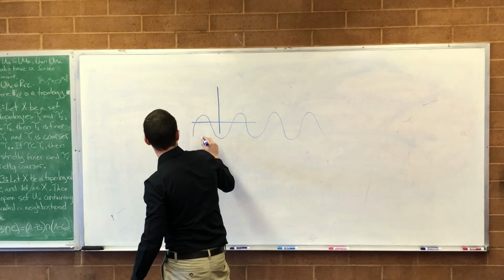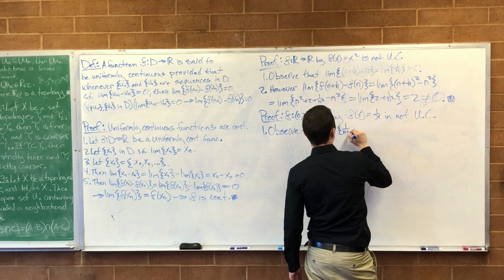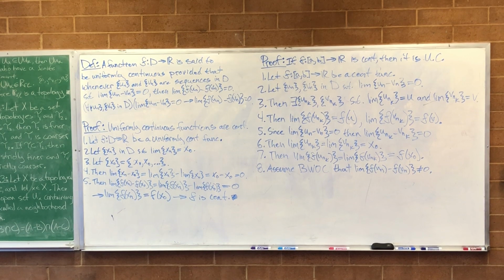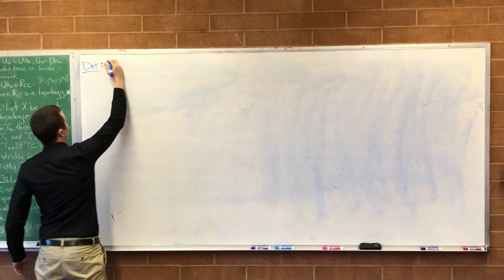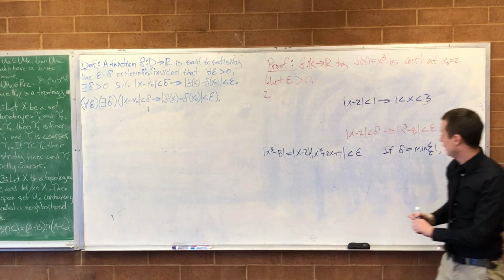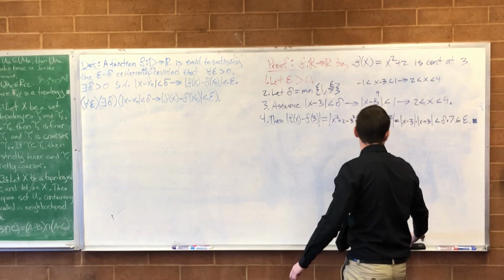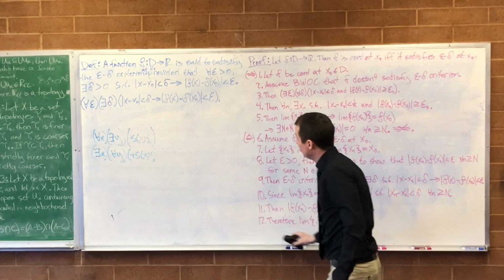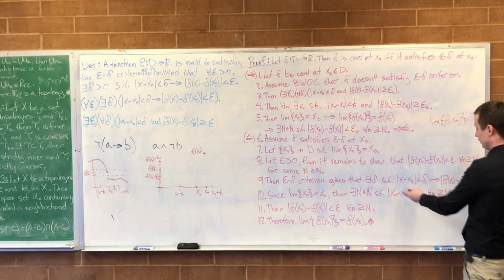Lecture 11 (Real Analysis 2020)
Chapter 3: Continuous Functions
 - 3.4: Uniform Continuity
 - 3.5: The Epsilon Delta Criterion for Continuity